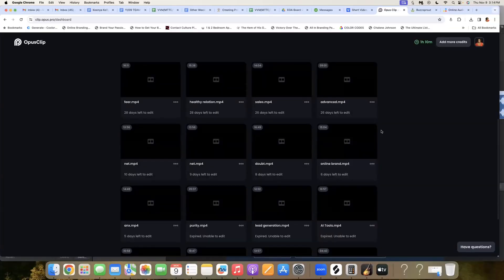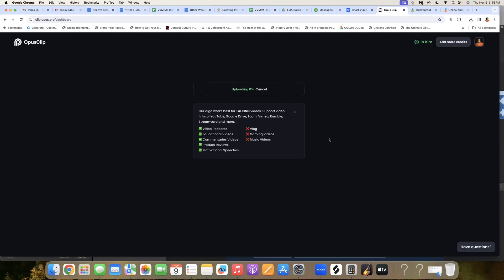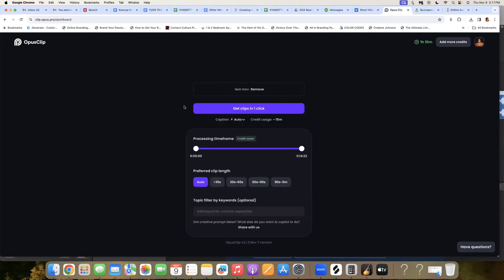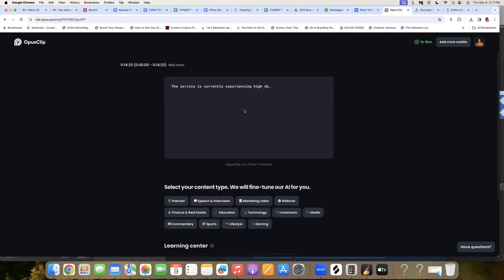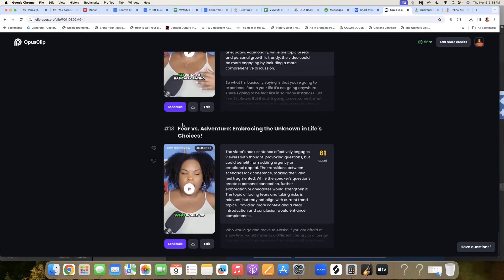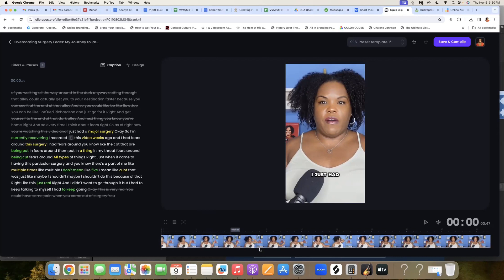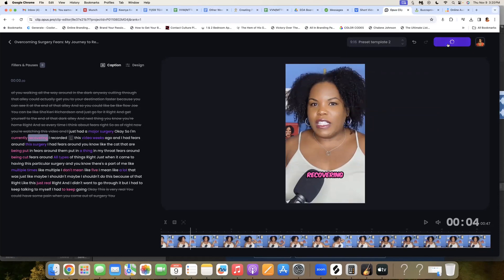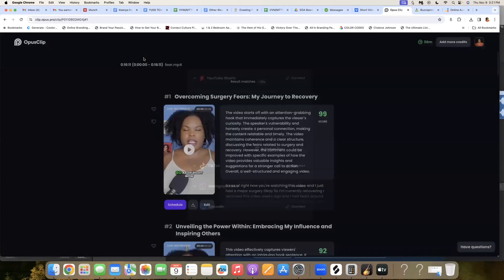How to use Opus.Pro For Easy Content Creation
Learn how to harness the power of AI with Opus.pro in this step-by-step tutorial video! Opus.pro is an amazing new AI tool that allows you to generate high-quality content in seconds. In this video, I'll walk you through getting started with Opus.pro from scratch - creating an account, understanding the interface, setting parameters, and prompting the AI to create content.

We'll go over the basics like how to generate blog posts, social media captions, marketing copy, emails, and more with just a few clicks. I'll share tips and tricks for formatting your prompts to get better results. You'll see real-time examples of the AI in action as it creates original text for a variety of purposes.

Whether you're a content creator, entrepreneur, marketer, or anyone else who needs high-quality content fast, Opus.pro is a game-changer. This video will teach you everything you need to leverage the power of this amazing AI tool right away. Learn how to take your content creation to the next level with Opus.pro!

FOR YOU!

📈🤳🏼 Free Webinar on 4 Ways to Use Reels and TikTok to Get More Leads or Sales

** LEARN HOW TO GROW YOUR COACHING BUSINESS ON TIKTOK! **

MORE KEENYA!